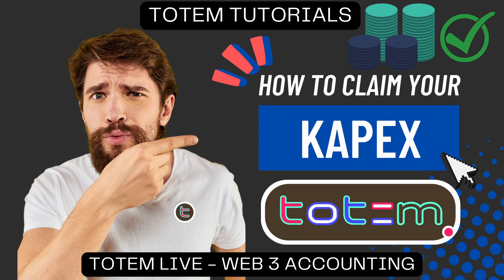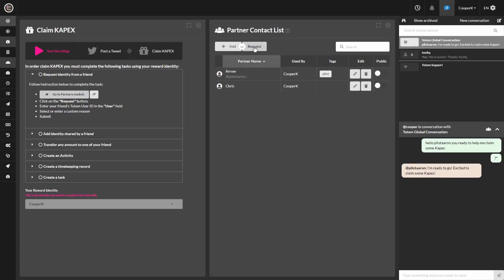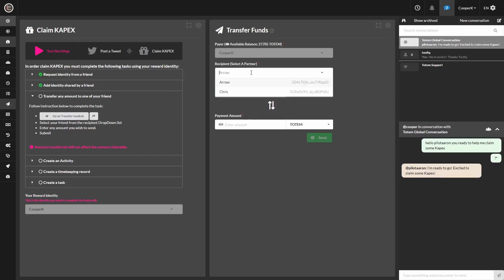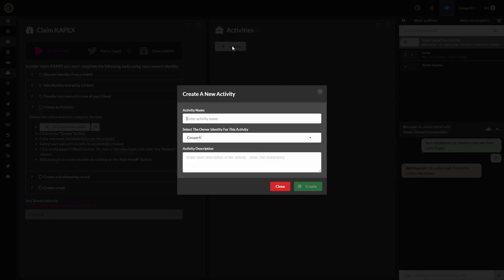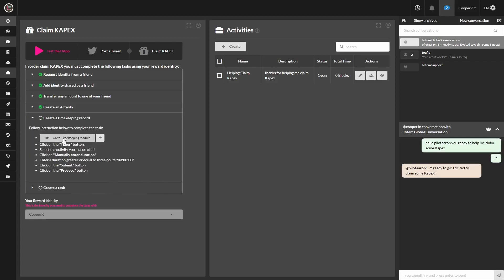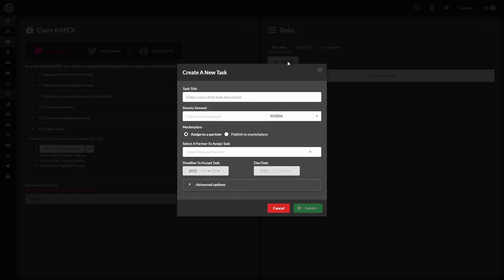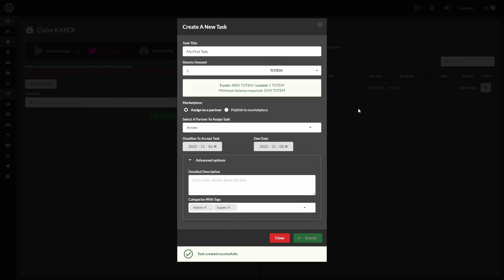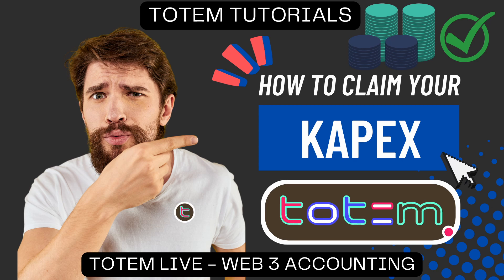Claim Kapex Tutorial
Time stamps:
00:23 Changing window layouts (2 Columns)
01:08 Step 1
01:44 Step 2
02:10 Step 3
03:13 Important Note regarding Kapex Transactions
03:27 Step 4
05:05 Step 5
06:06 Step 6

In this Tutorial Video we go through the steps required to Claim your Kapex Tokens. Open up your Totem Live Accounting profile and follow along to get your Kapex tokens!

Here are all the Totem Socials so you can chat with other community members via Telegram/Discord and share identities via Totem Live Accounting!!

Totem Live Accounting Links:

- Totem Application - use it now!!!
- Read up on the Totem Journey here
- Totem TELEGRAM come chat with us!
- Totem DISCORD come chat with us!